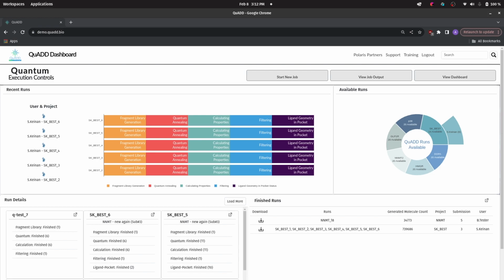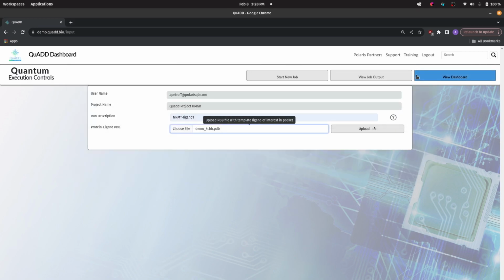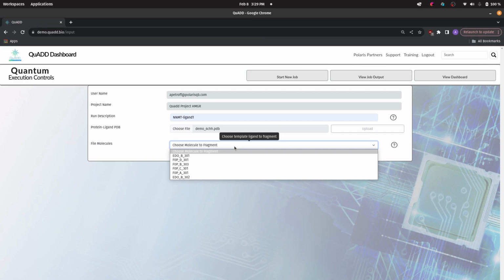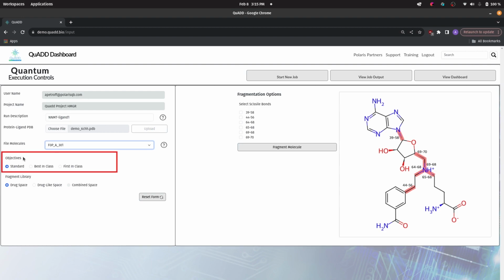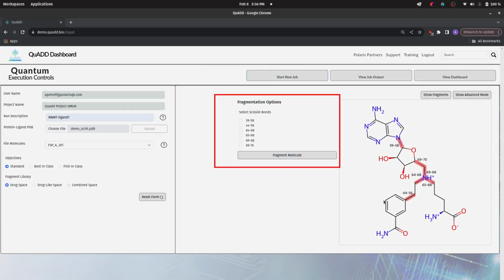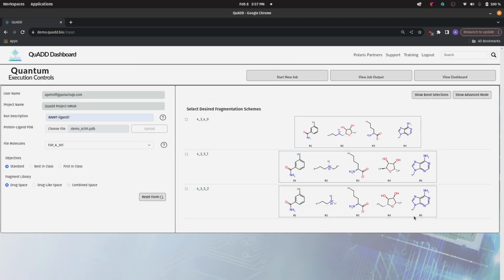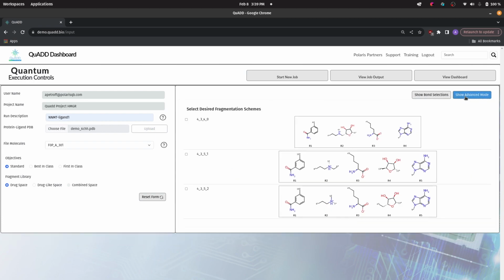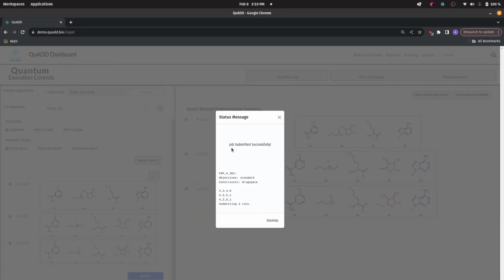QuADD Job Submission Guide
Use this video to learn how to submit job to the Quantum-Aided Drug Design (QuADD) system from POLARISqb. This video will show you how to complete an optimized search of over a nonillion candidate molecules in a matter of seconds with the information for your chosen protein and ligand structure, returning a library of the best molecular options for your project.